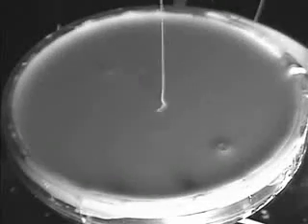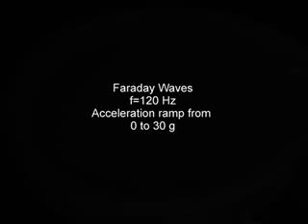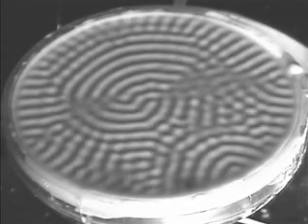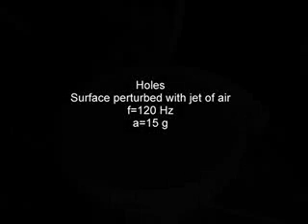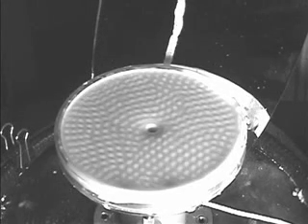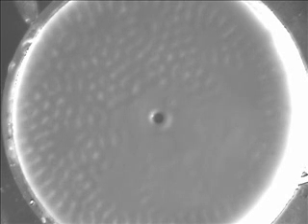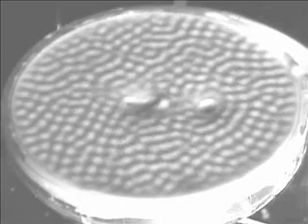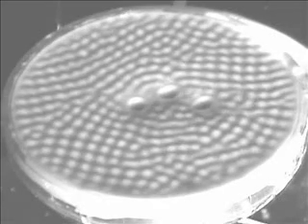Cornstarch Coolness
This is what happens when you vibrate cornstarch. This is directly from the University of Texas and I had nothing to do with it.